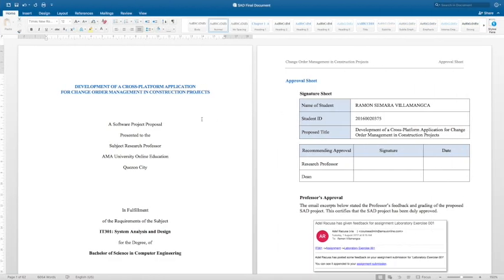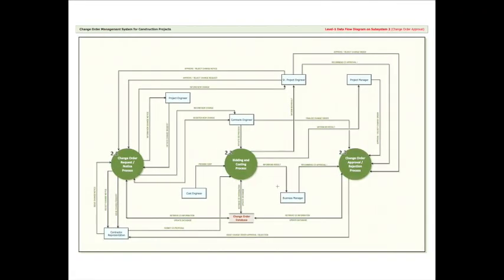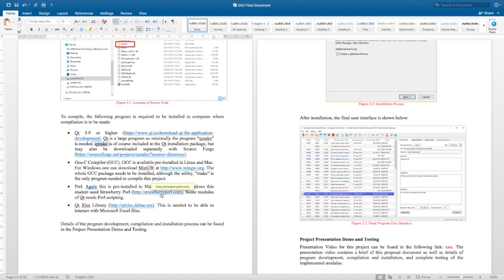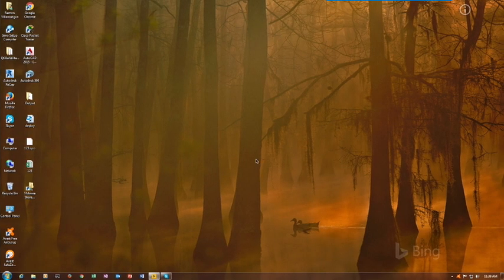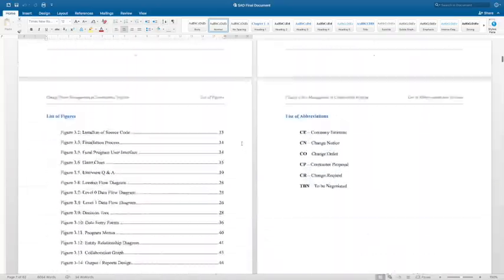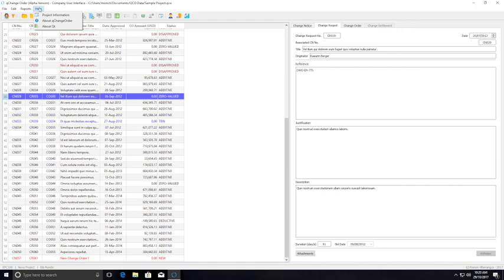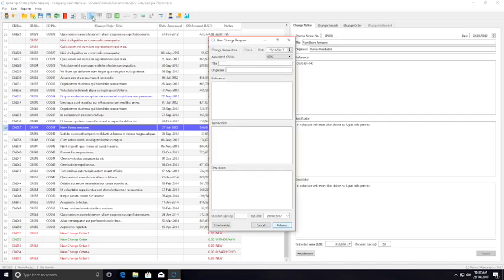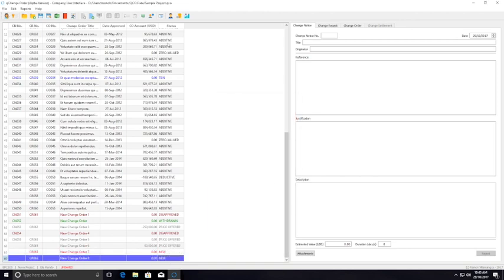IT 301 SAD Final Exam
Final Project Presentation for IT-301 System Analysis and Design